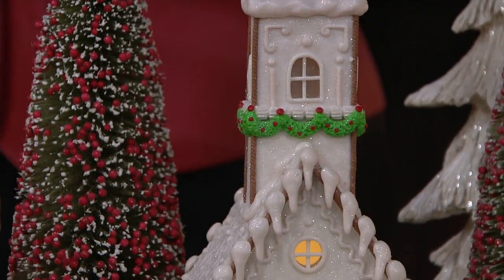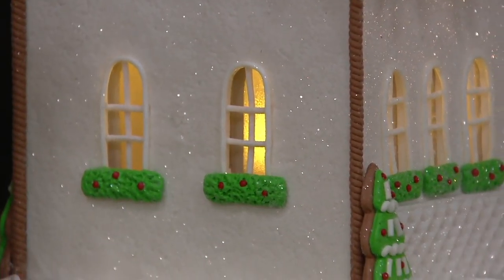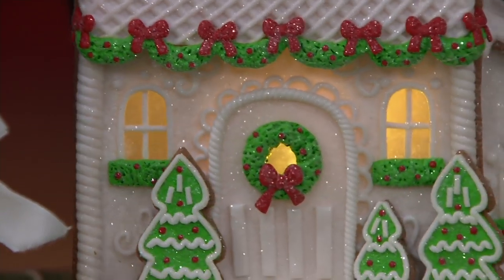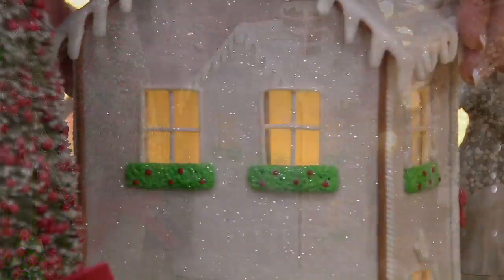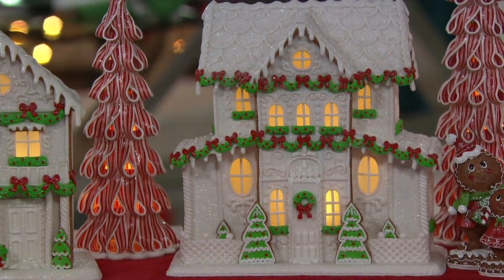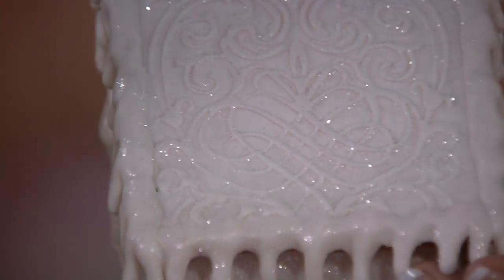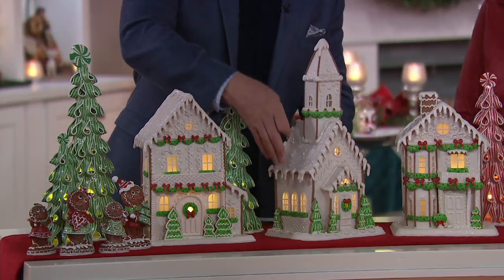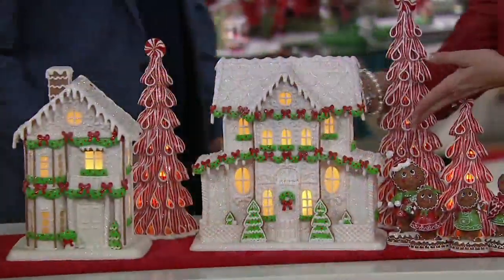Illuminated Gingerbread Village Scenes by Valerie on QVC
Illuminated Gingerbread Village Scenes by Valerie